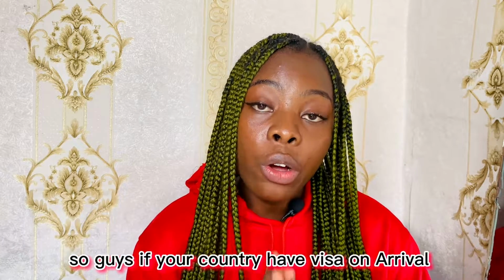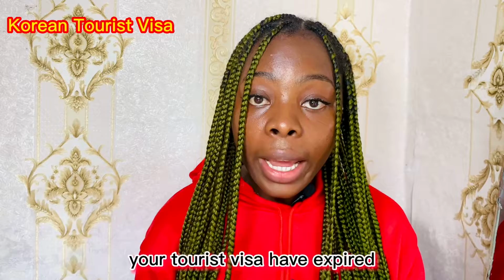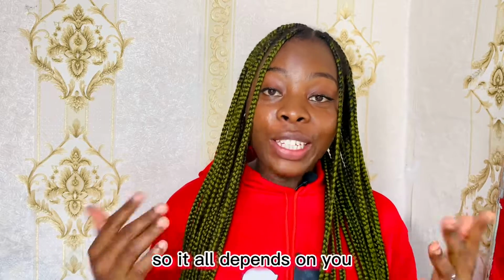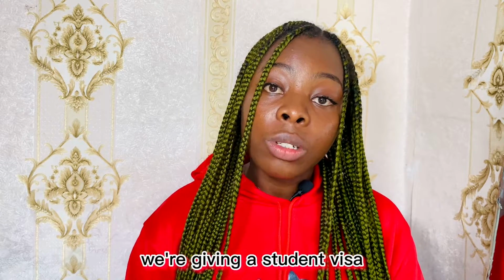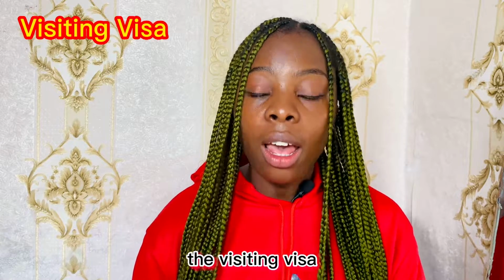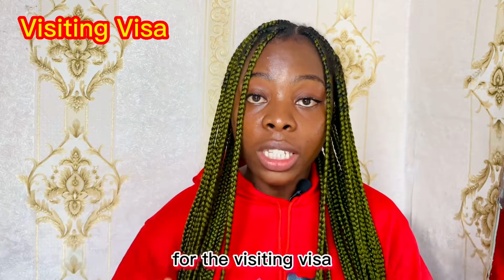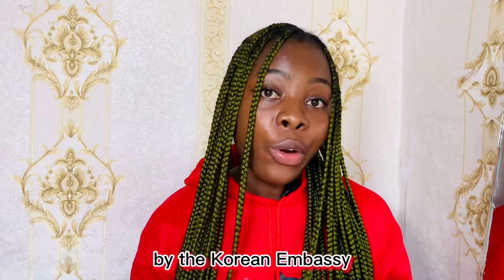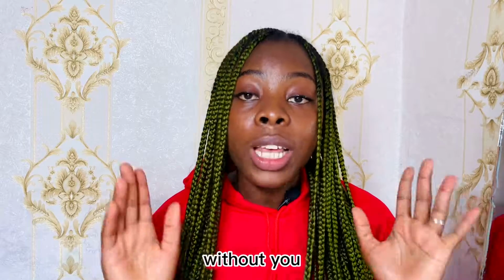Job in Korea free visa, flight and Accommodation (Apply Now)// how to get a job in South Korea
This video is about job in Korea and working in Korea free visa and flight ticket with a free Accommodation for you if you are interested in working in Korea by yourself then this video is for you Apply now!!
In this video I will talk about job in Korea and how you can work in Korea also how you can apply for a job by yourself in Korea and everything about working in Korea

This video is about job in Korea, how you can apply for a job in South Korea by yourself also how you can travel to South Korea and work

MUSIC — wonderful world
ARTIST— Muspace Lofi